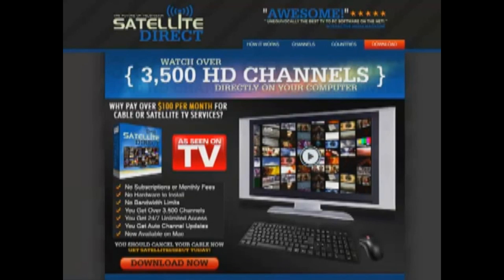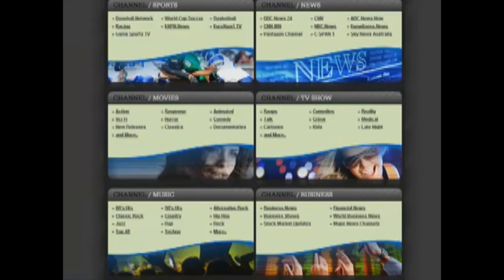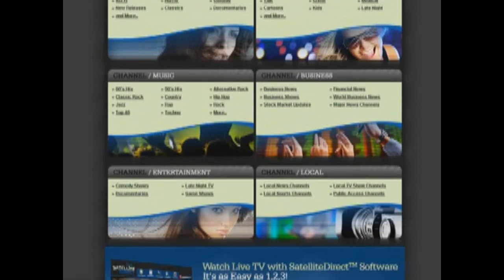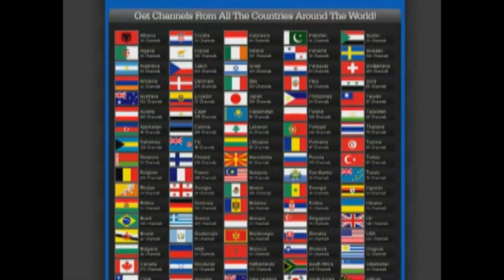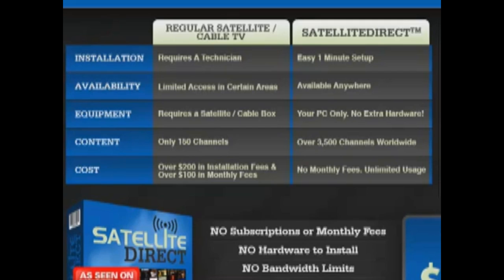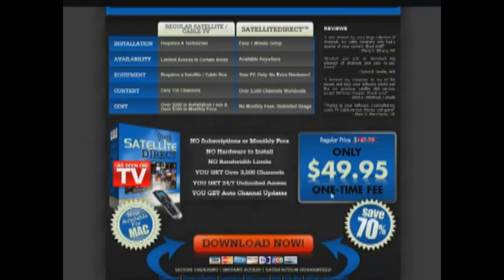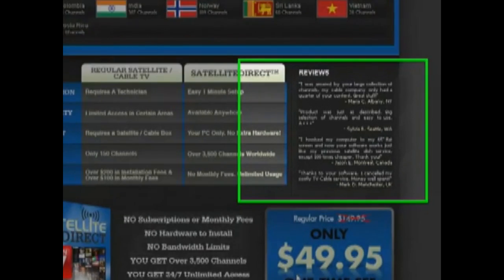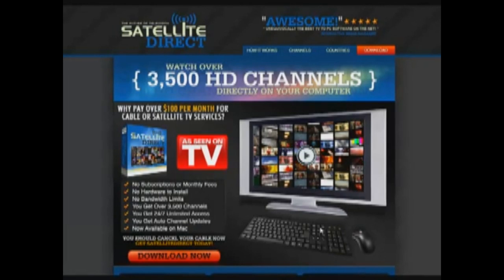Satellite Tv Online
In today's rocky economic climate, most households are cutting back wherever they can. And with cable and satellite television costing anywhere from $65- $150 a month (more if you count premium movie channels) many people are making their television sets the first part of their homes to get the axe. But what if there was a way to enjoy thousands of television channels, including hard to find international shows and sports programming, and never pay another monthly cable bill again?

Welcome to Satellite Direct- the future of television. Unlimited 24/7 access to over 3,500 channels.